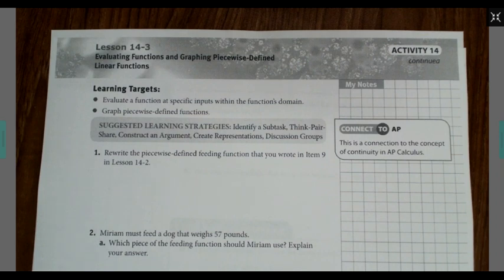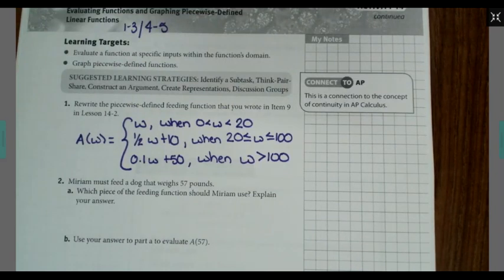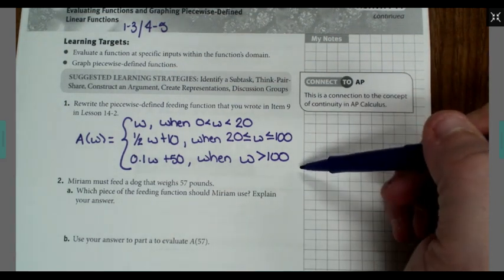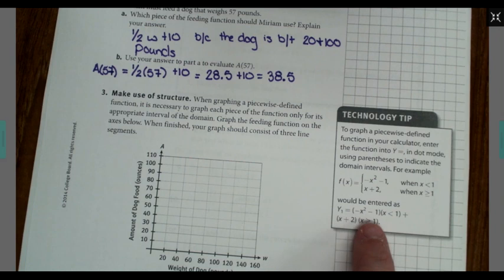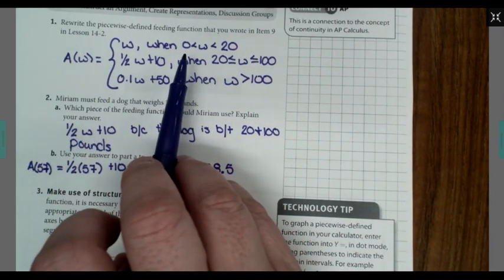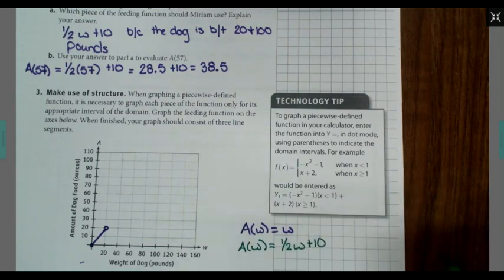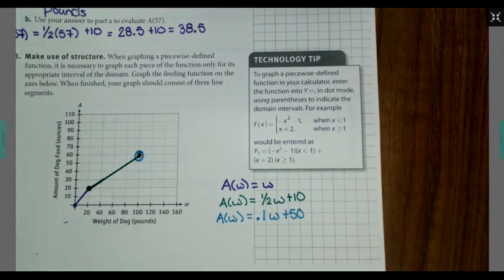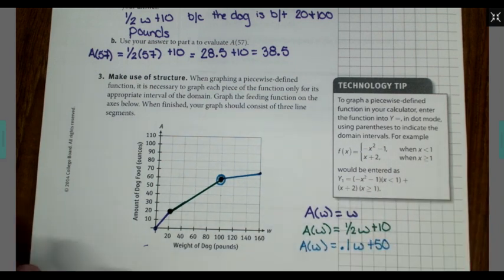Alg Lesson 14-3 Section 1